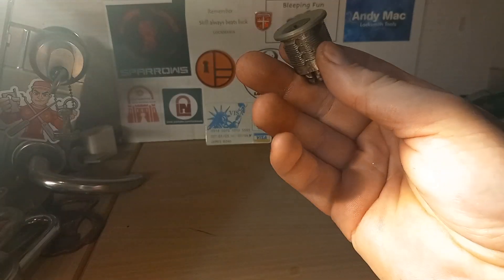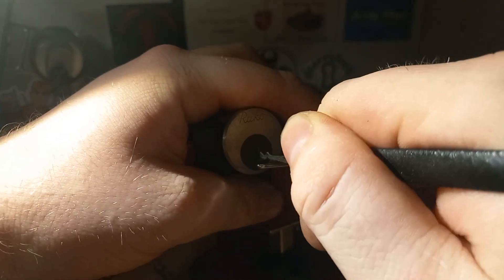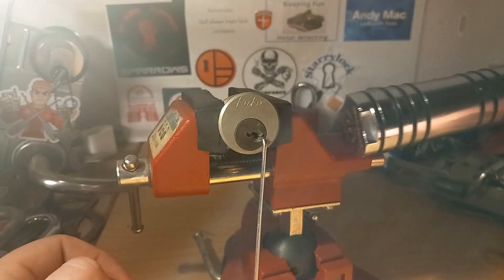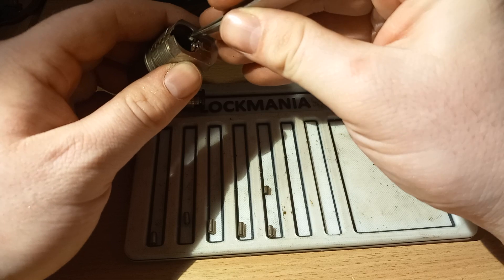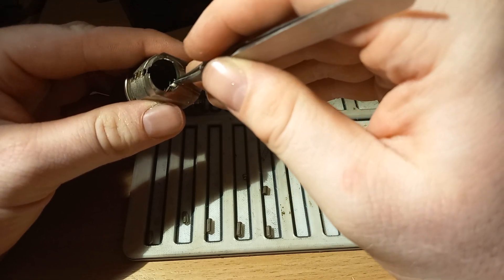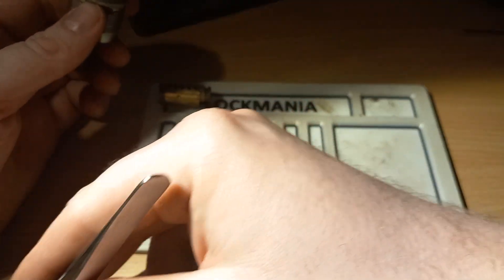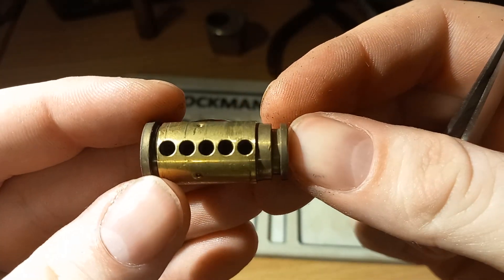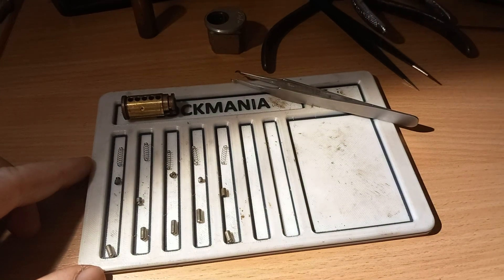(1113) Quick open on a ruko 500